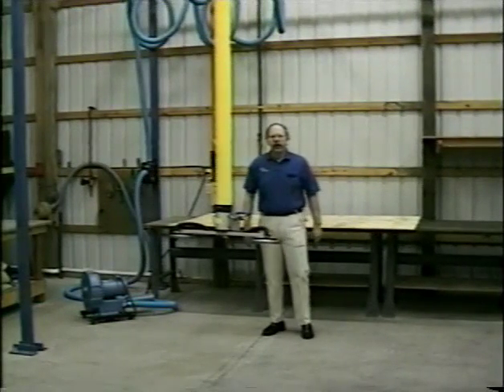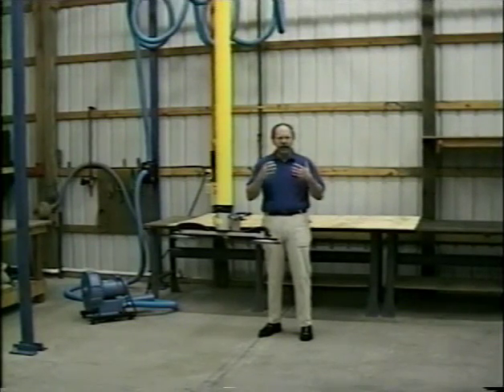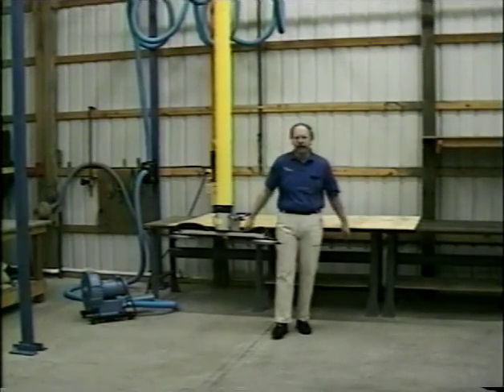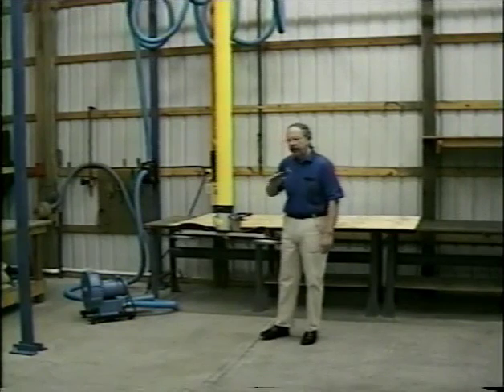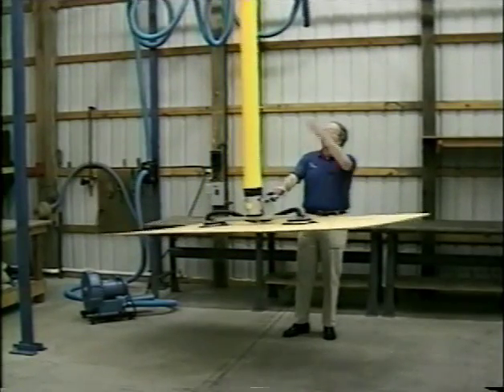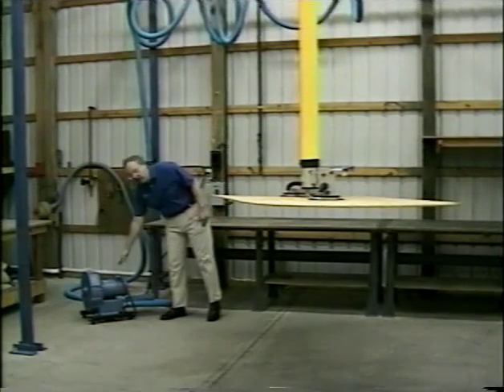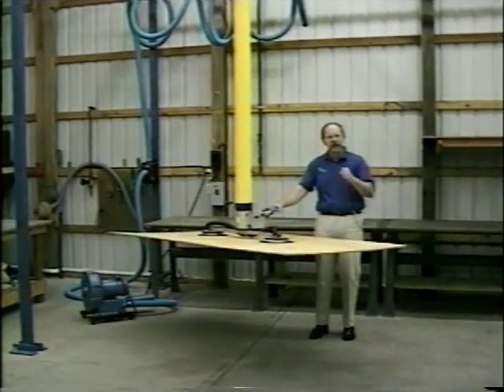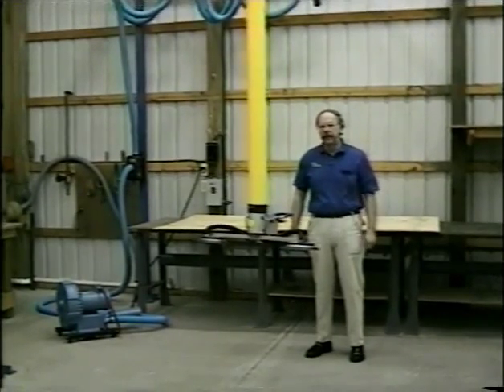Vacuum Lifting Sheets - UniMove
Sheet handling with Unimove low capacity vacuum lifters